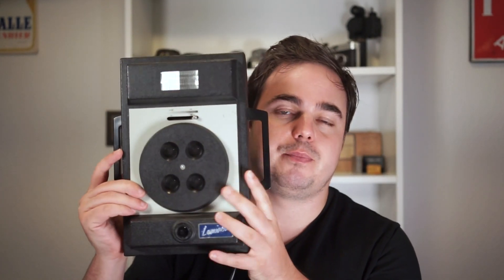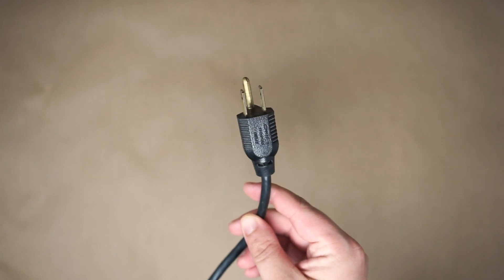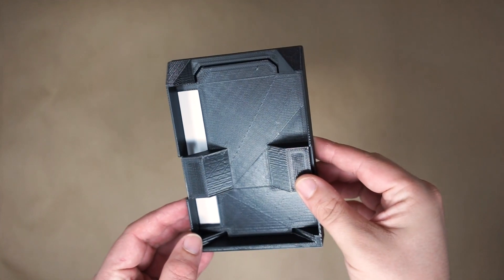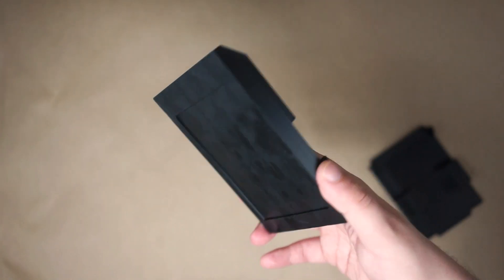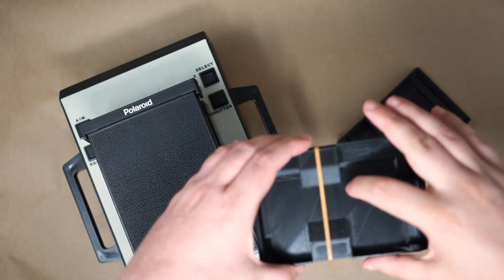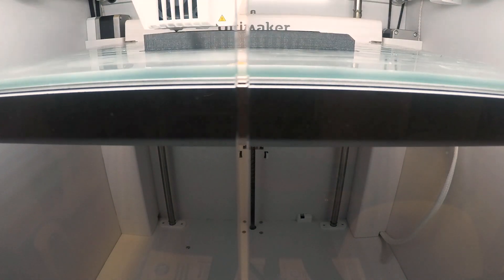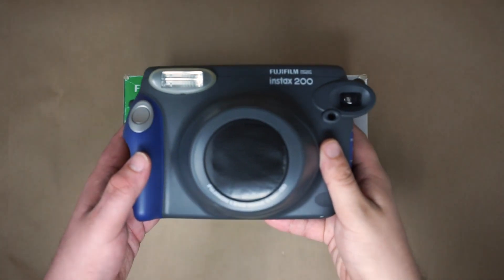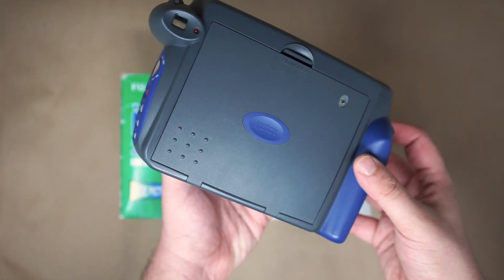How To Use This Exclusive Polaroid Filmpack Replacement?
We're exploring a modern alternative for the legendary instant packfilm, also known as peel-apart film. It's not Fuji FP-100C! It's not One Instant! It's not Polaroid!

Instax wide film
Instax wide camera
Budget 3D printer

Keigo Moriyama modified my design to accept Instax Mini and Square too! Check it out at:

My favorite B/W film
My favorite color film
My favorite digital camera
My favorite lens
My favorite tripod
My favorite microphone
My studio lights kit
My action camera